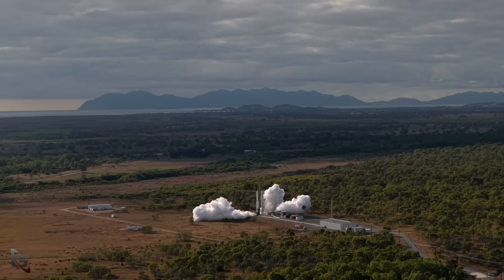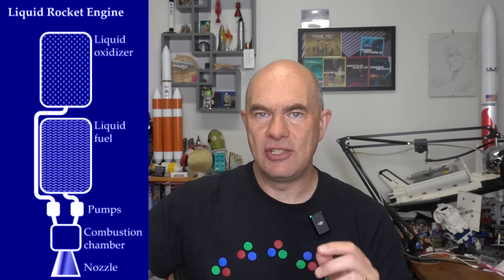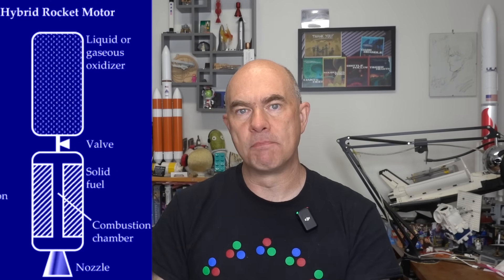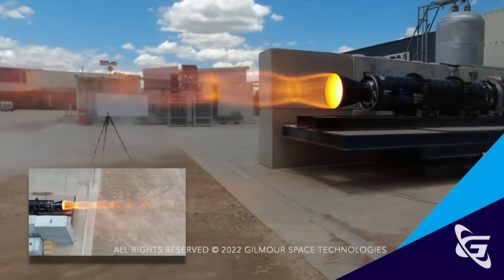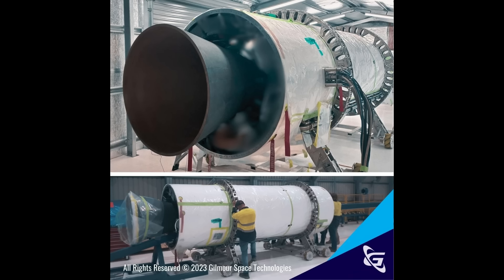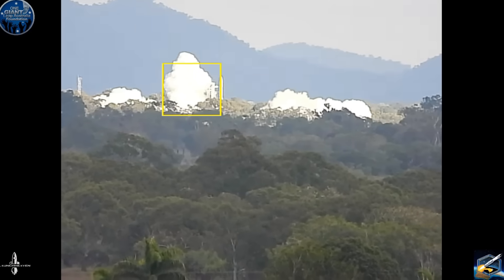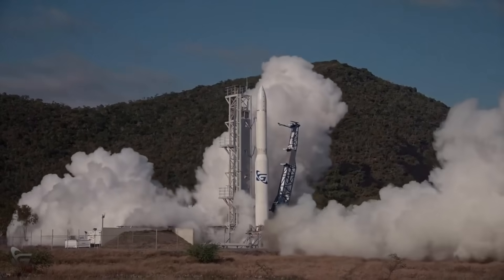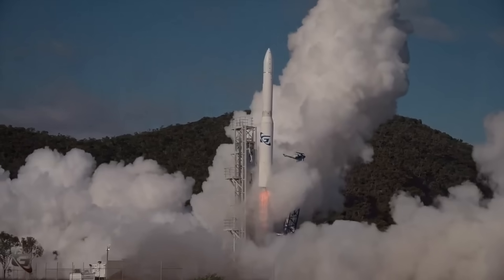Australia's First Homegrown Rocket Goes Down, Down Under.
Gilmour Space is an Australian rockect company hoping to launch their Eris rocket to orbit, this is a small hybrid fueled launch vehicle making it unique in the world of orbital rockets. However it's first flight was unique in its own way ending after only 14 seconds of flight.
Let's figure out what happened.